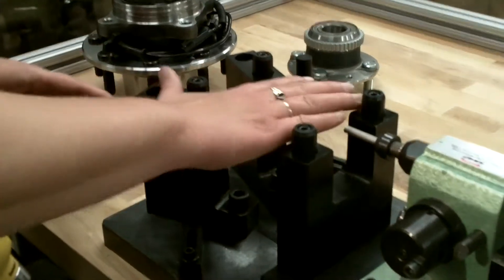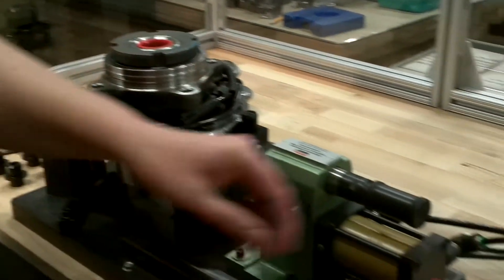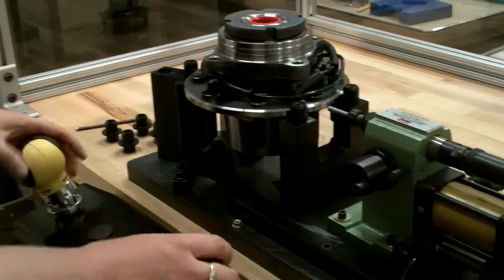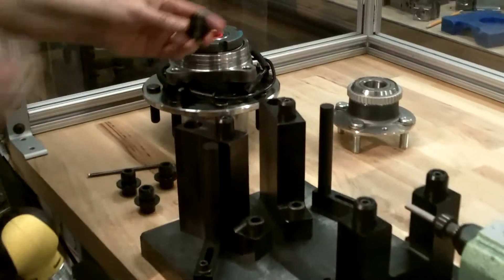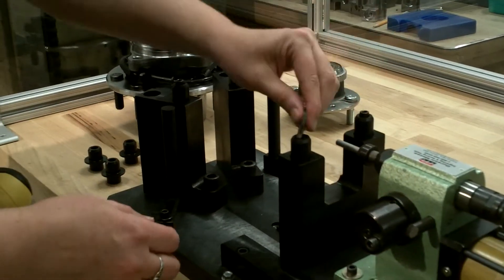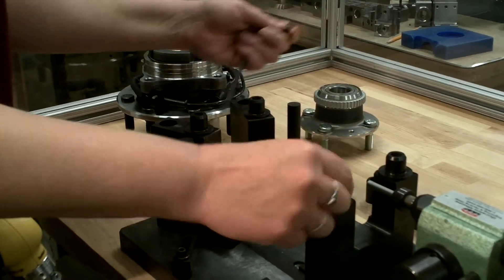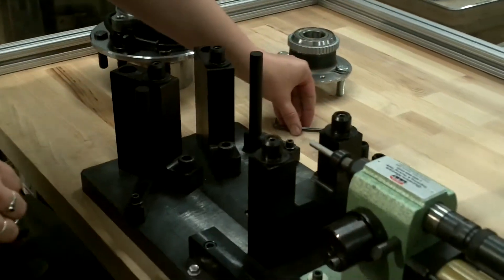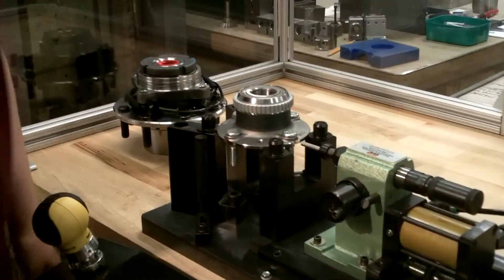Durable Technologies Impact Press Operation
Durable Technologies delivers impact presses and pneumatic presses for many applications including marking, crimping, cutting, bending, and staking.